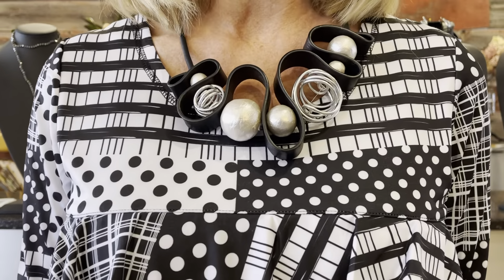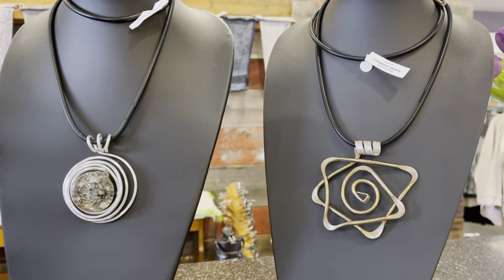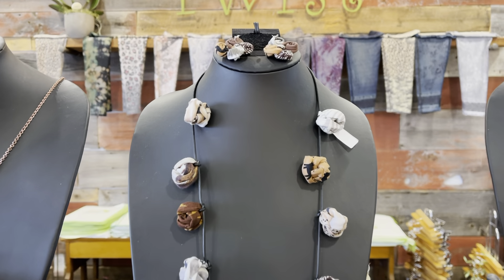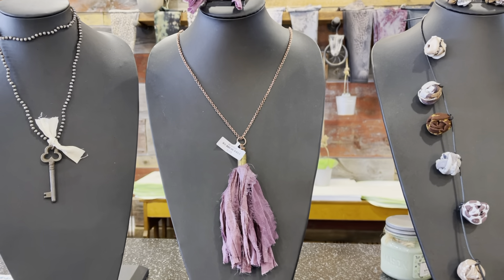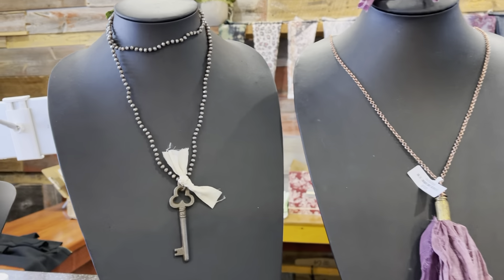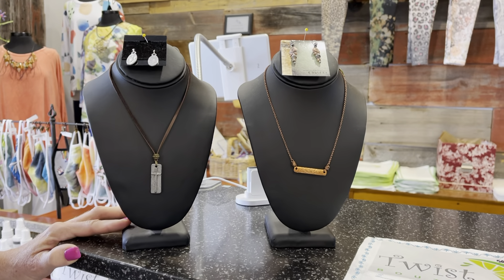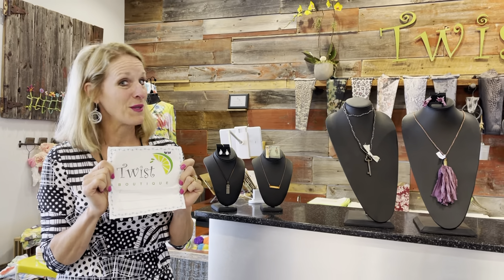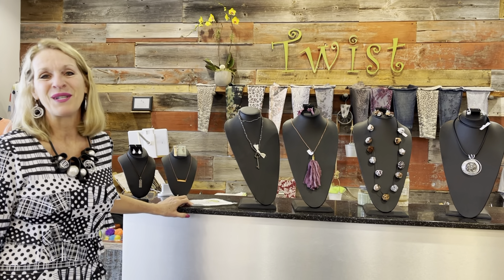Great Mother’s Day Ideas!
Every woman LOVES chocolate, flowers, and JEWELRY for Mother’s Day!! In today’s Twist Time @ 10, Sue is featuring unique, handmade jewelry that is perfect for gift giving! Pick your favorite pieces to surprise her or purchase a Twist gift certificate and let her choose!